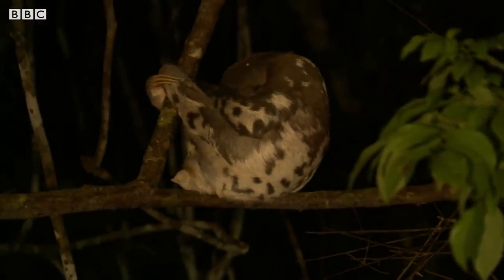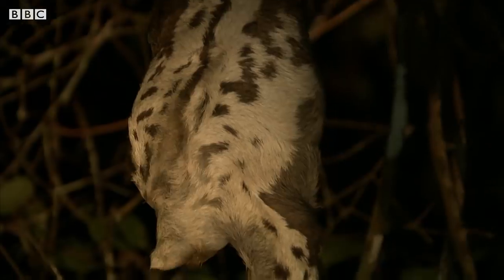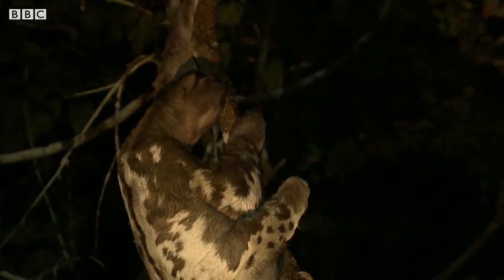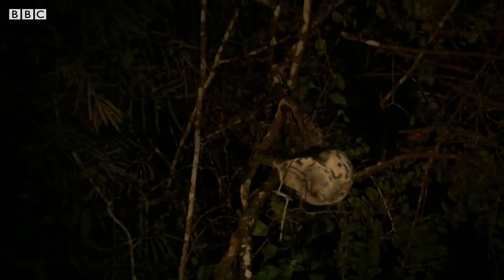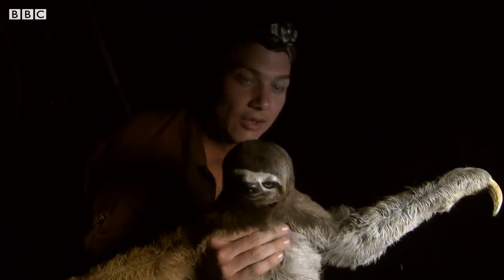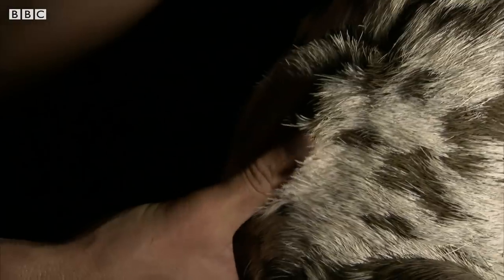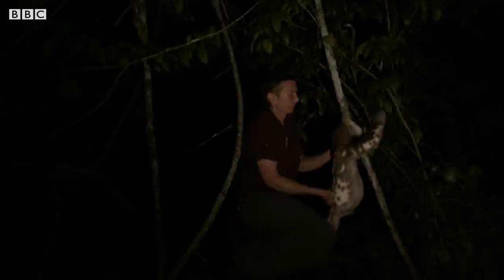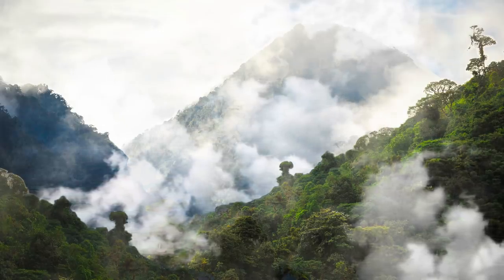Zoologist spots Three Toed Sloth on Riverbank | The Dark: Nature's Nighttime World | BBC Earth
The team come face-to-nose with a three toed sloth on a late-night trip downriver.

The Dark: Nature’s Nighttime World
For humans, darkness is menacing, forbidding, petrifying. It conceals the most dangerous and terrifying creatures on Earth, but it also holds some of the greatest, undiscovered mysteries of nature. Most animals are nocturnal, but they're seldom studied at night and rarely filmed in the dark. The Dark follows a team of wildlife experts on a mission to solve those wildlife mysteries. Braving the jungles and swamps of South America during the night, the team sheds light on previously unobserved creatures and strange behaviours, offering a new perspective on our wild planet.